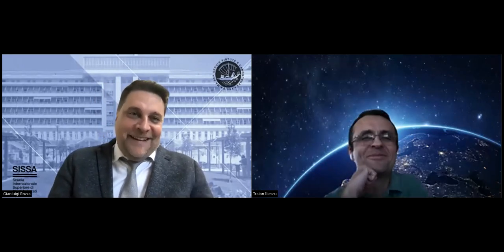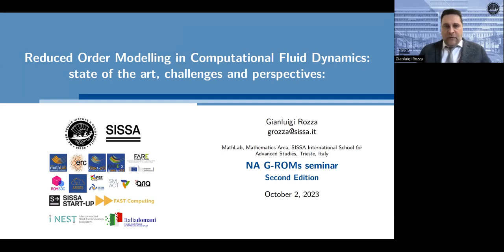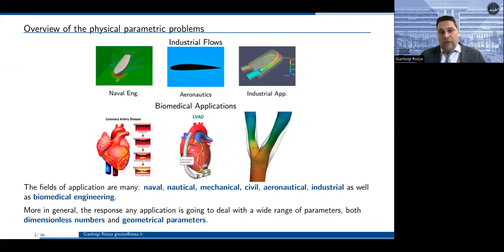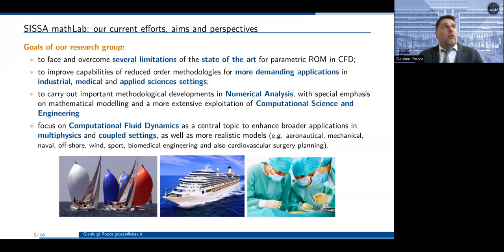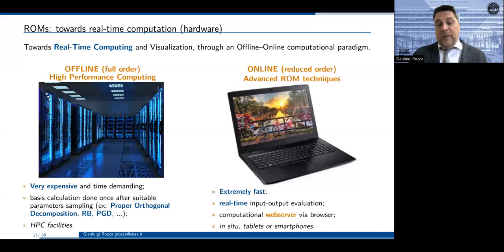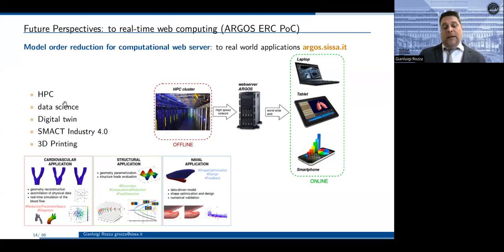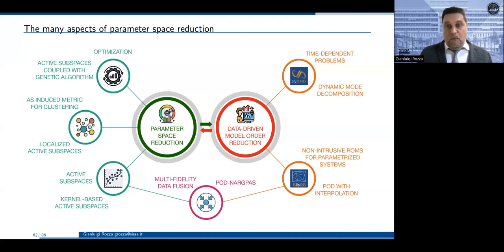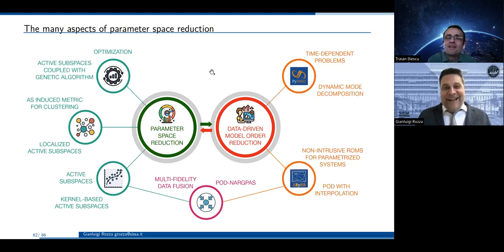02/10/23 - Gianluigi Rozza -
Reduced Order Modelling in Computational Fluid Dynamics: state of the art, challenges and perspectives